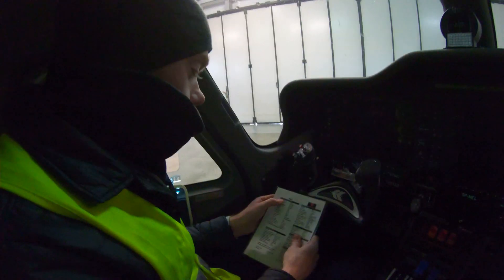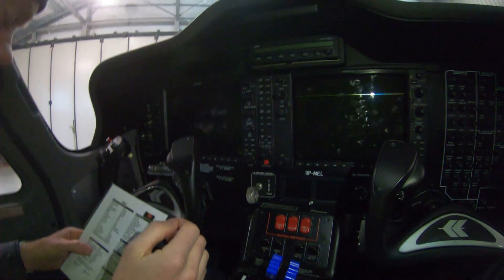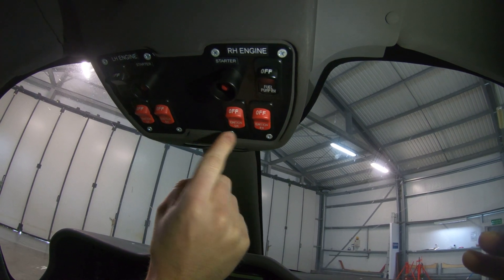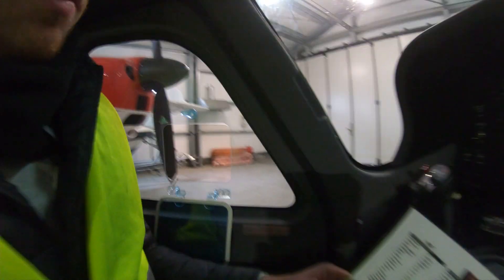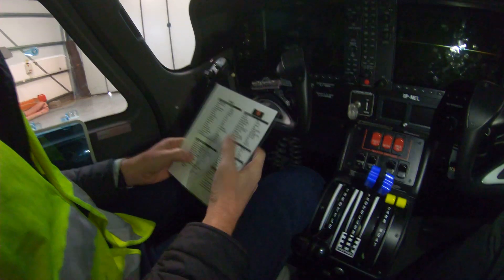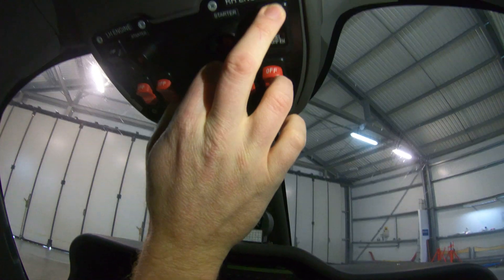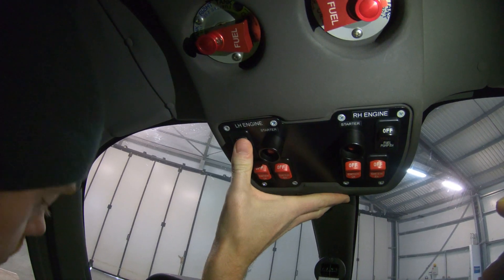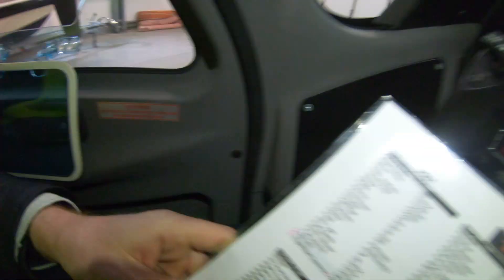Bartolini Air Tecnam P2006T Checklist (Engine start)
Bartolini Air Tecnam P2006T Engine start Checklist
You must call out the checklist before starting it and then after you finished it, say out loud that the specific "checklist completed"
It is called a checklist because you check on a list what to do, not to forget any items. Always have 2 checklists with you, I used the regular one and a smaller one that I could clip on the yoke in case I would need it. Sorry for the quality of the sound and sorry for the thing that the aircraft was parked and you couldn't really see the real thing. But, during my training, it was so intense, I did not have the time to make too many videos in which to explain procedures. I wish I had some help before my training, that is why I am doing this now. To help other students that might fly with me in an Airbus or Boeing later on! Cheers!